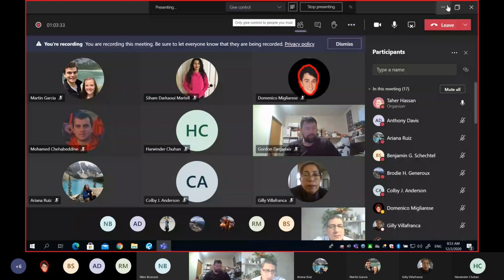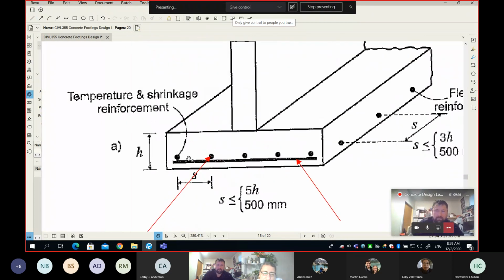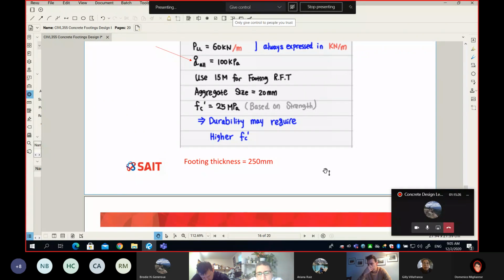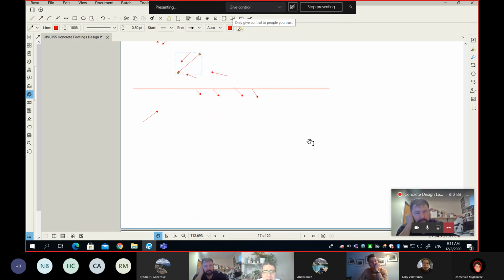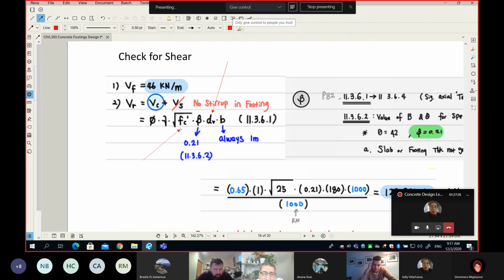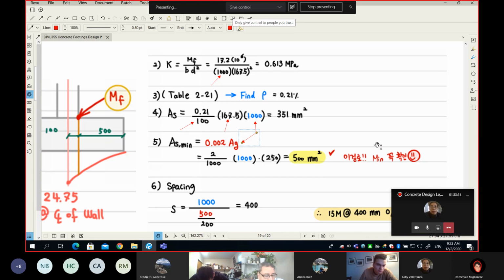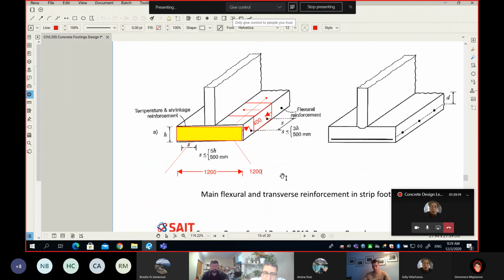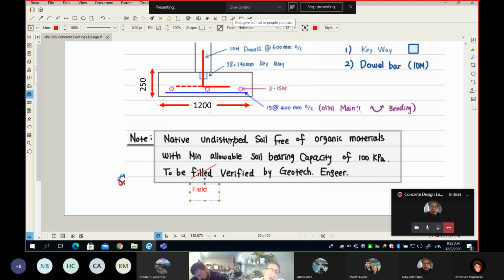Footing Design Part II